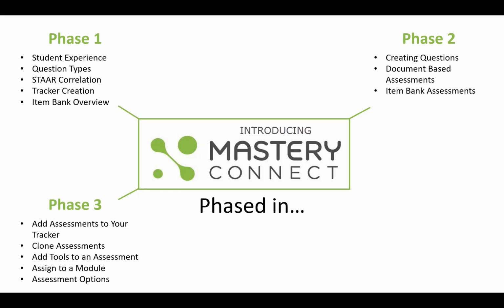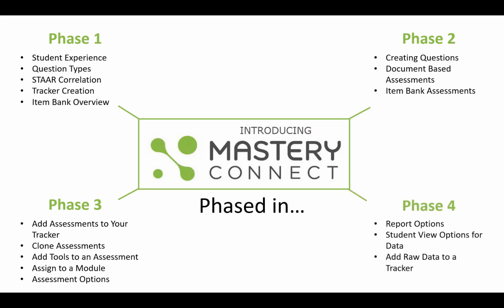Mastery Connect Coming Soon